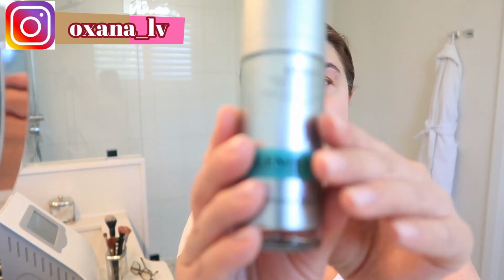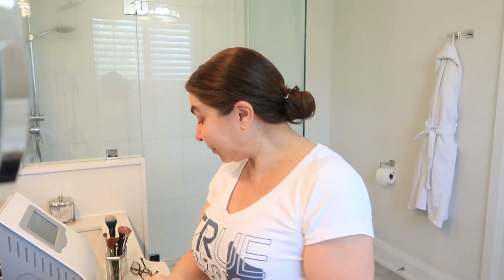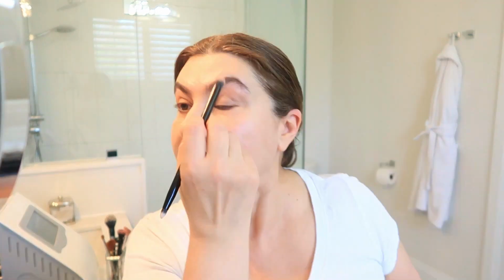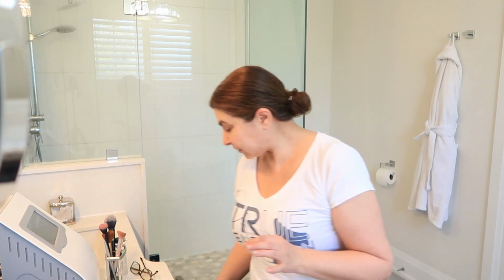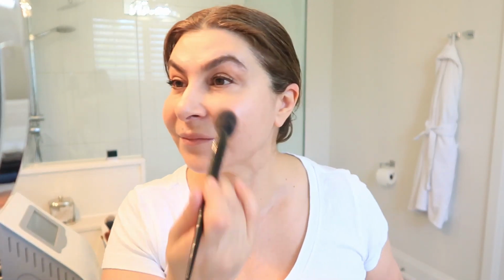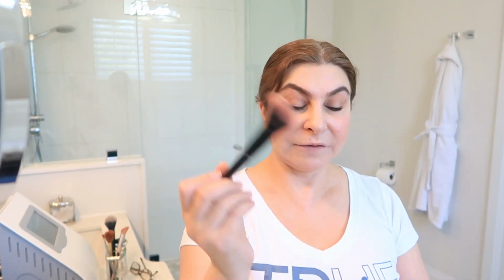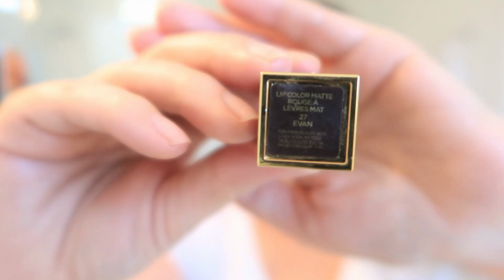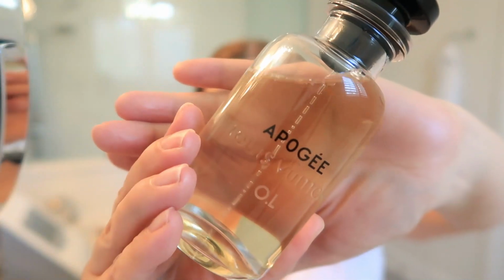Get Ready With Me | GRWM | Women 50+ Plus Fabulous Everyday Natural Glow Makeup | OxanaLV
This is my very first GRWM video. This is an absolute honest way that I get ready every morning. In everyday life I keep my makeup quite simple and minimal. Your feedback and comments are welcome. What is your favorite makeup brand? What is your goto makeup product?
With Love OxanaLV XOXO!!!